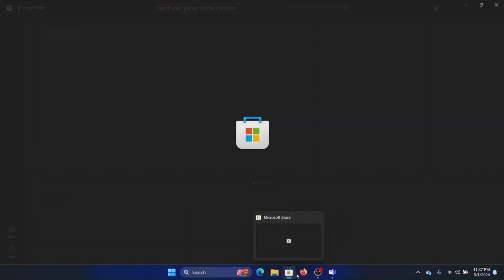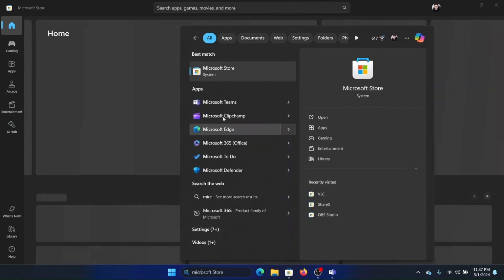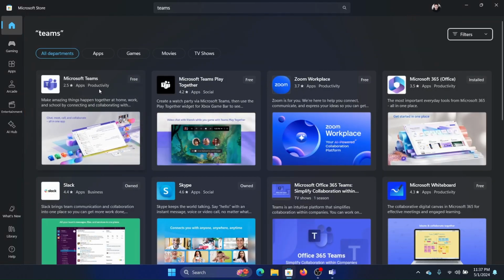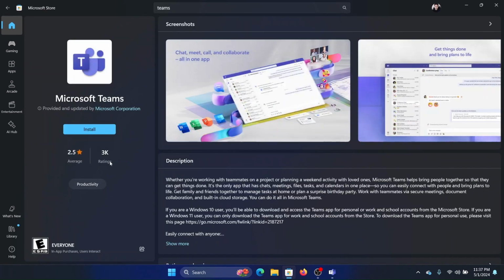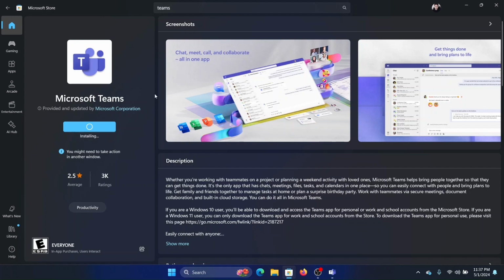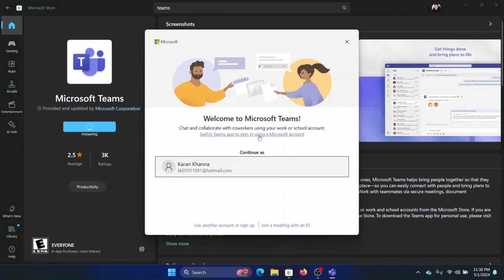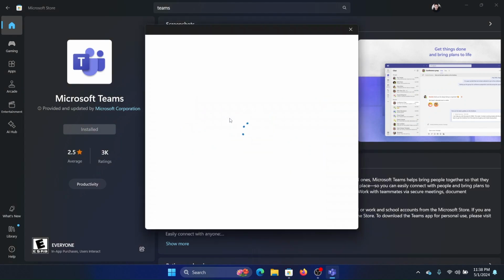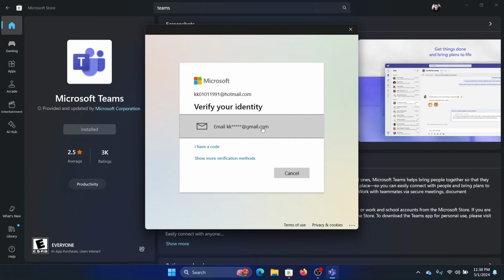How To Download And Launch Microsoft Teams On Windows 11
Empower your teamwork on Windows 11 with our guide to downloading and launching Microsoft Teams! Discover seamless collaboration with step-by-step instructions tailored for Windows 11 users. From installation to setup, learn how to access Teams' powerful features directly from your PC. Elevate your productivity today – hit play and start connecting with Microsoft Teams!